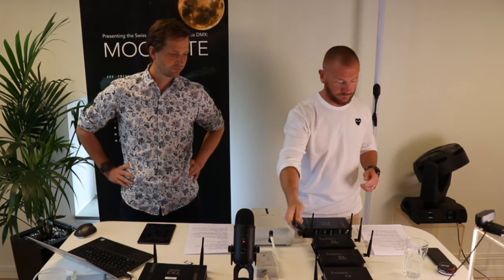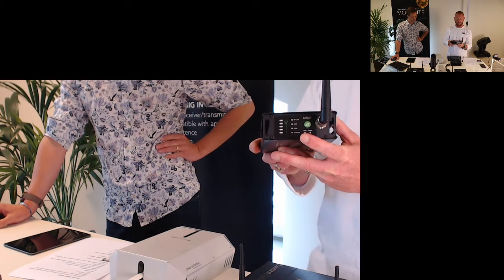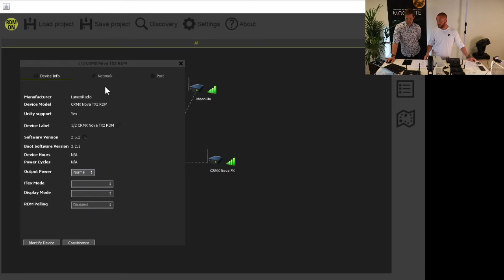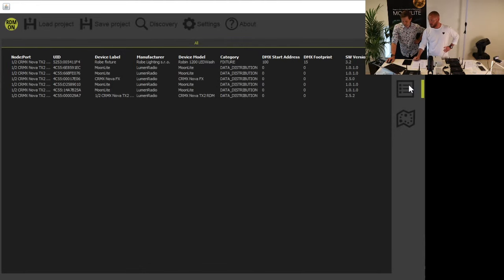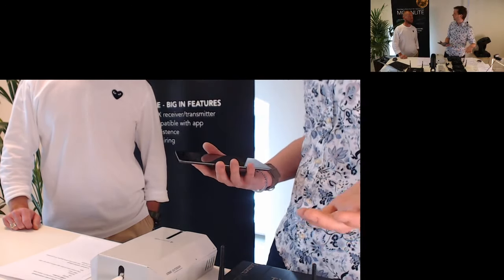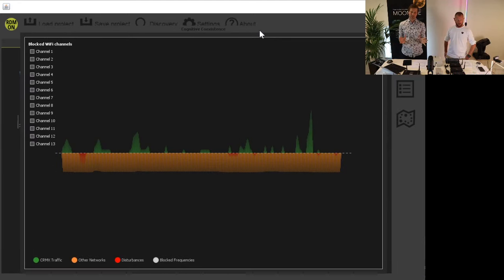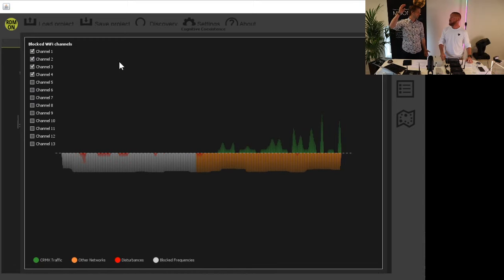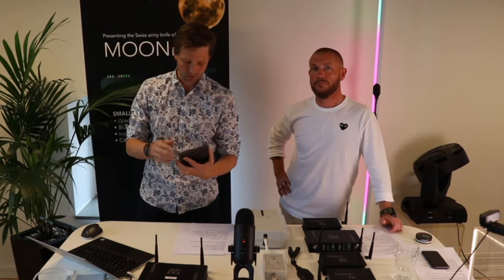Lumenradio CRMX Webinar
Get to know LumenRadio’s CRMX products for wireless DMX! From the chip and radio module’s to the Outdoor, Nova and MoonLite products. Whether or not you are an end user, distributor, OEM or just interested in our technology this webinar is for you.

The presentation will take about 45 minutes and then you have the possibility to as questions.